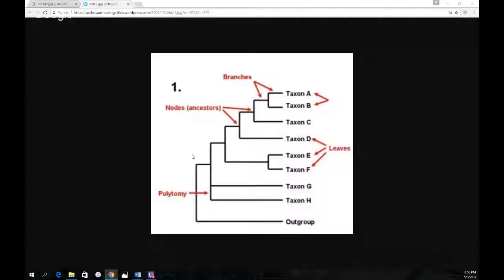Lesson 3 Prep 2 Question 1